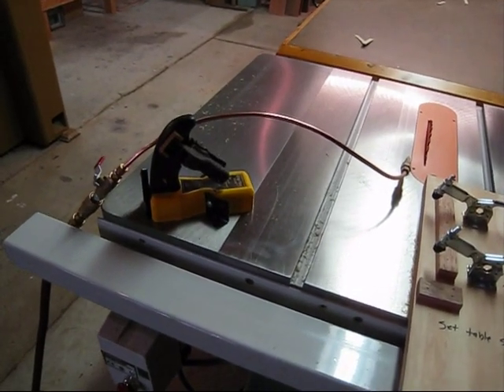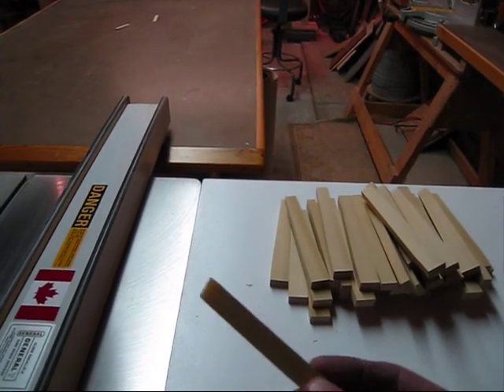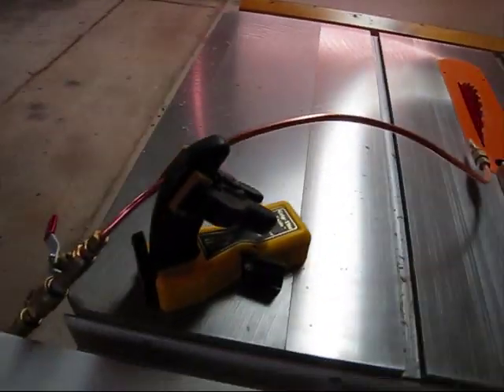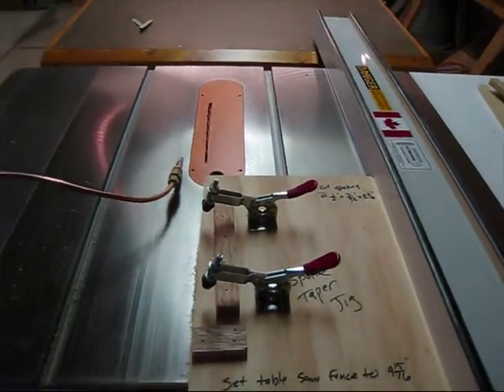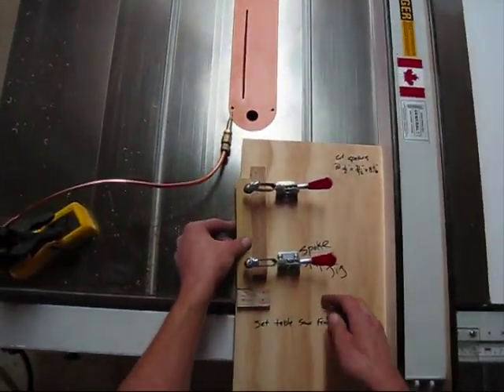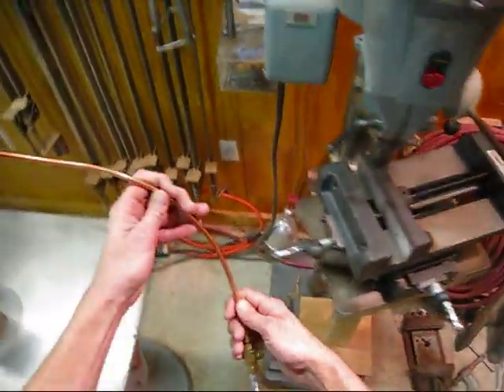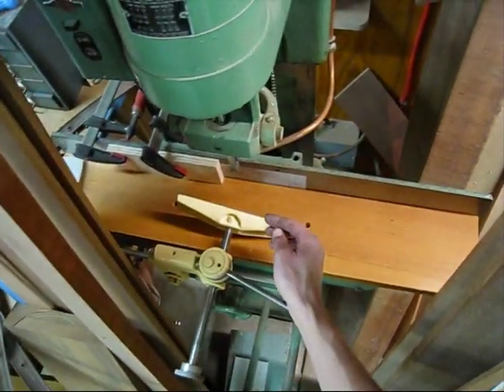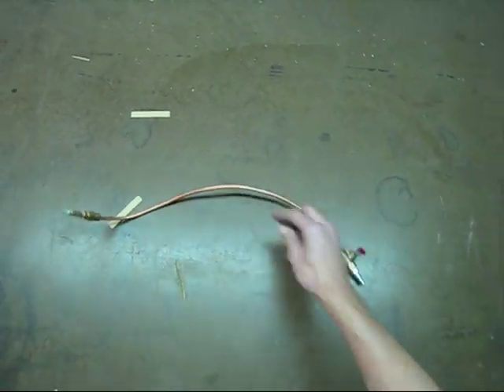Quick Tip #2 (Directional Air Nozzle)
"How To" Wood Boat Restoration Series (Complete 20 Disc Set)